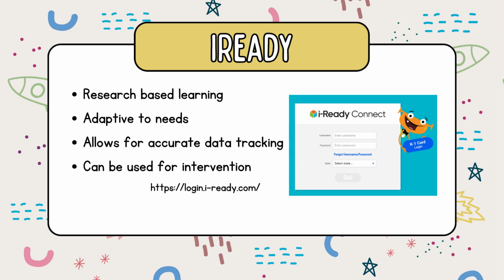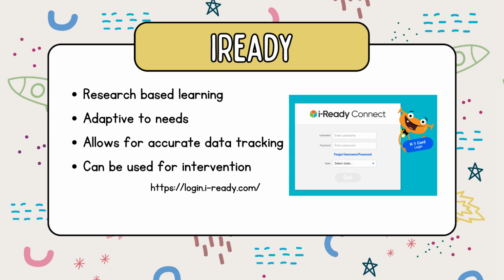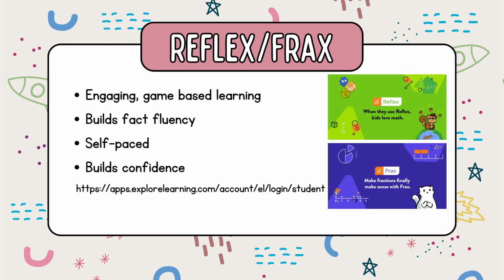ELE-5130 Virtual Mathematical Field Trip